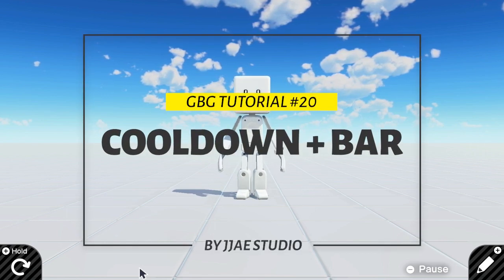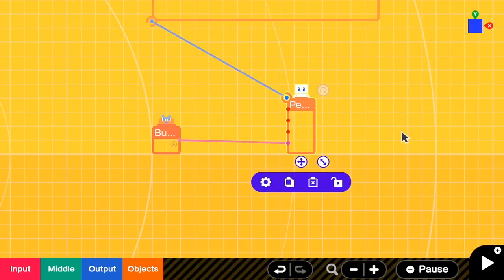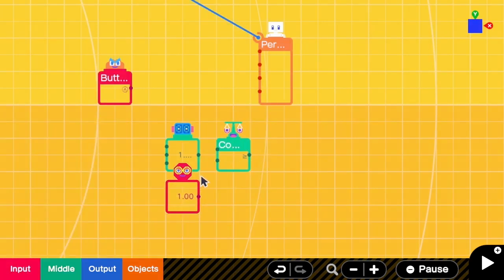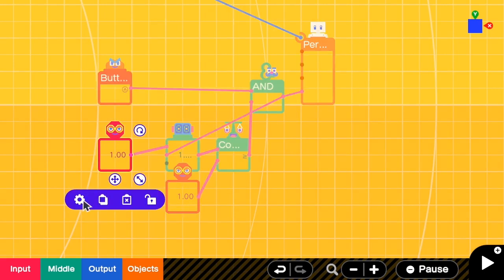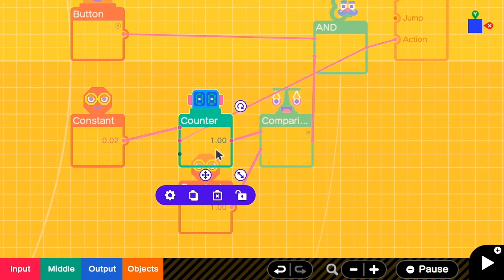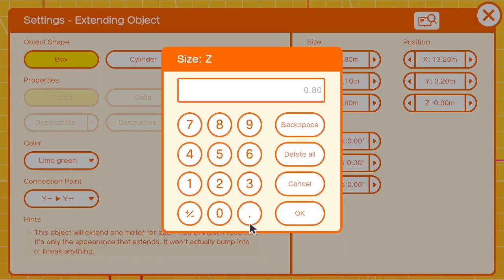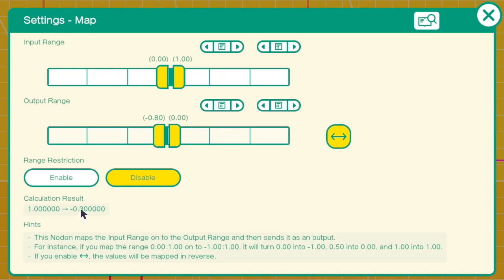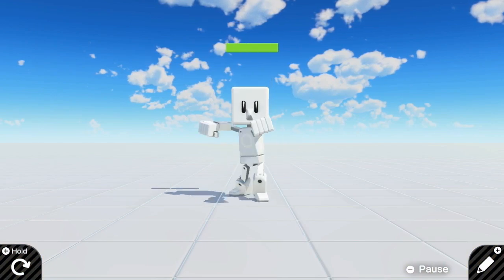Adding cooldown after punches/any attacks (+cooldown bar) | Game Builder Garage Tutorials #20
This tutorial shows how to add cooldown after any actions/attacks. This tutorial uses punch as an example.

You can also combine this with dash tutorial to add a cooldown to dash.

Game Code: G-004-3P3-NB2

This is supposed to be my 16th tutorial. :P But, I made a typo in the tutorial, so I will just make this one my 20th tutorial. :| I will add 16th-19th tutorials later.

00:00 Intro
00:59 1-punch with 1-second cooldown
03:33 Adding an extending box
05:21 3-punch with 3-second cooldown